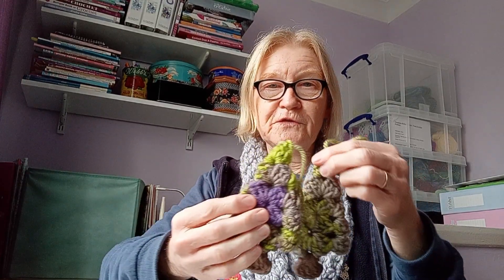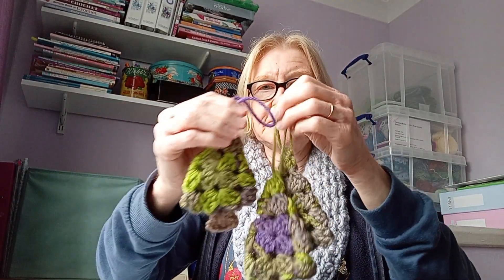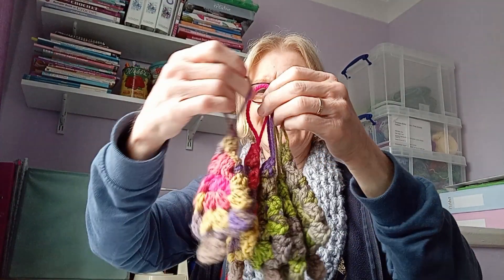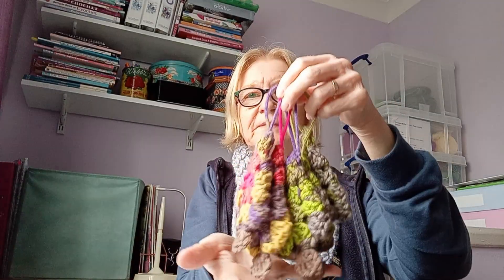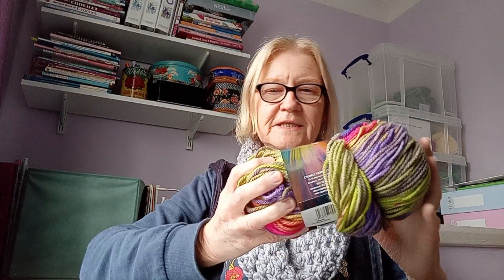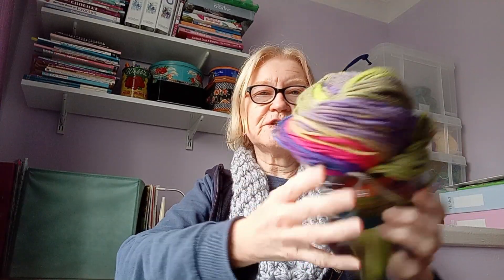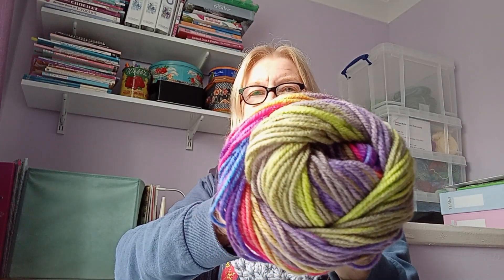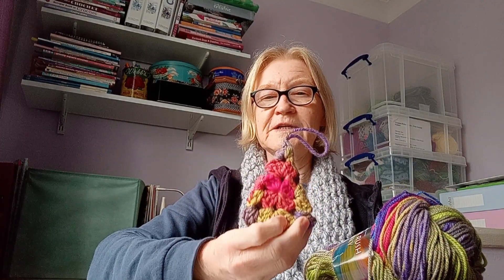CROCHET CHAT Cosy wearing my Cowl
I have enjoyed making Christmas Tree ornaments this year First time in years I have made them
and I love cowls of course
RepeatCrafterMe  check out for the Granny Square Tree Ornaments
Elsa Cowl by Crochet Dreamz

Yarn mentioned
Cygnet Colour Rush Chunky
Hayfield Bonus Super Chunky